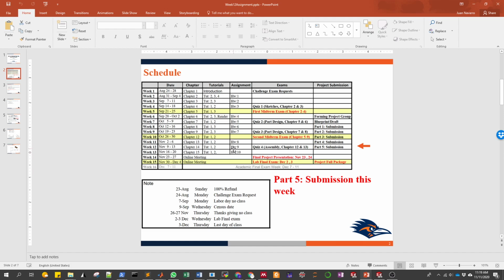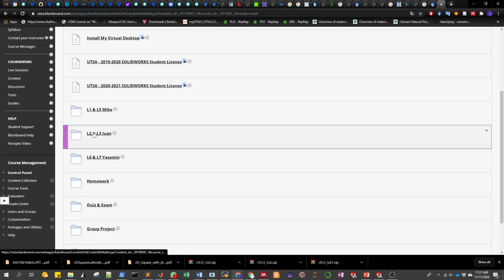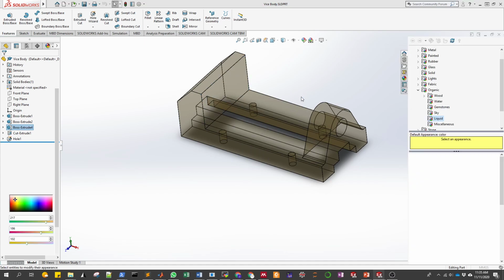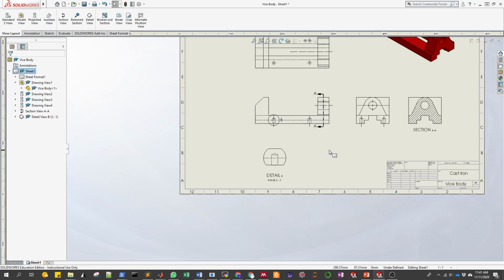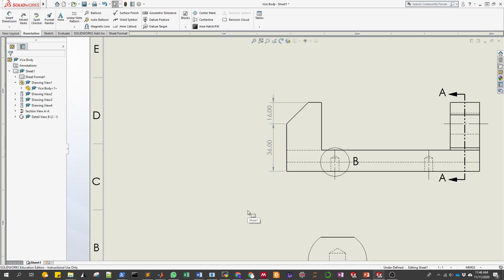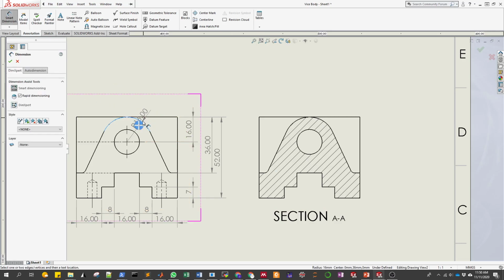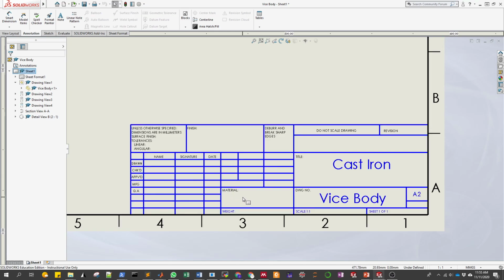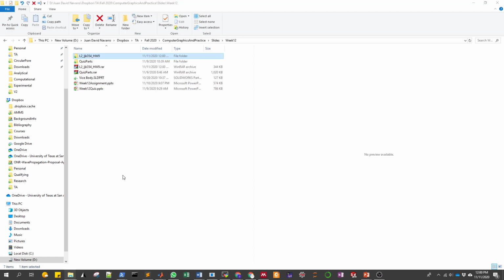Lab ME1403 @UTSA Week 12